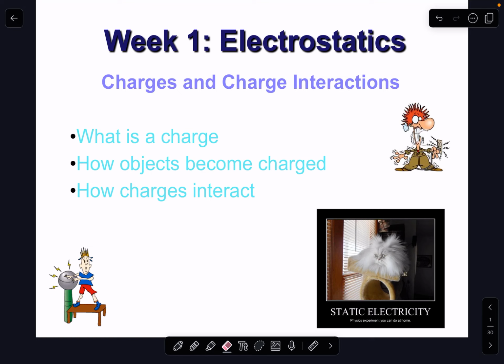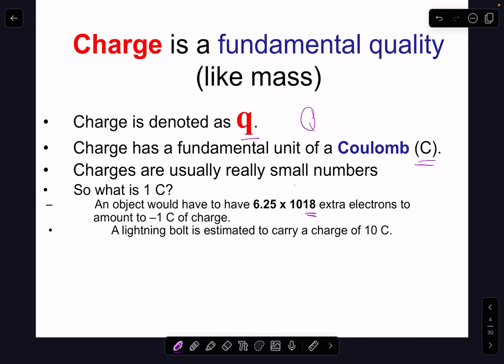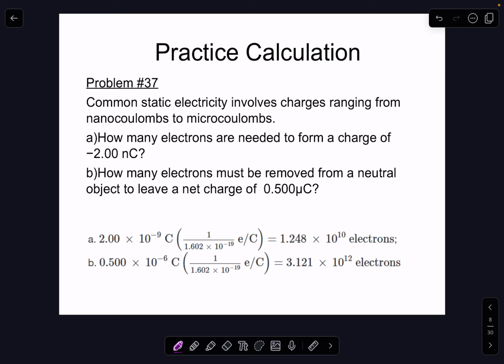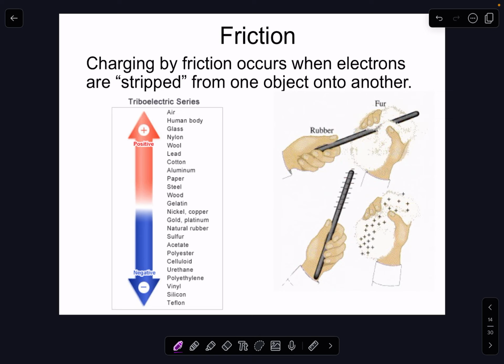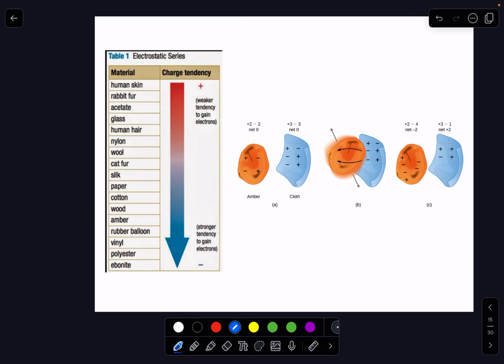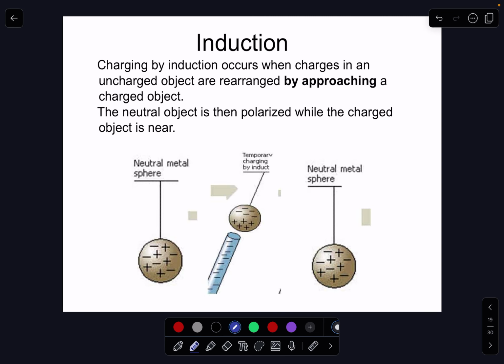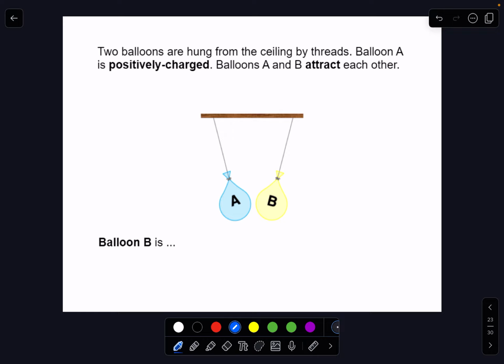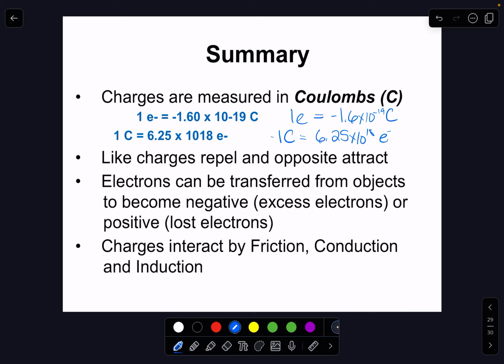Notes: Charges and Charge Interactions